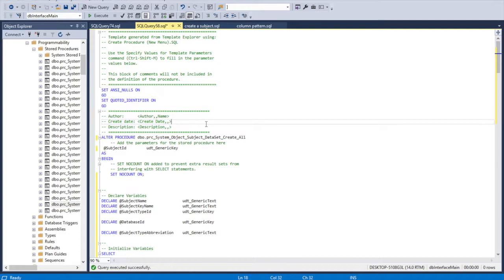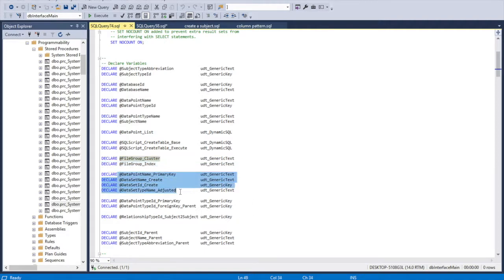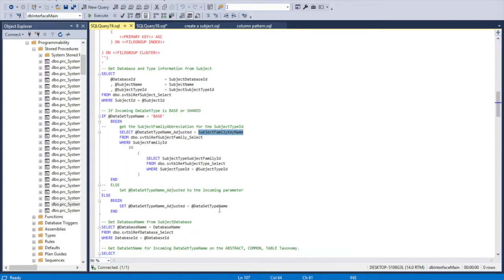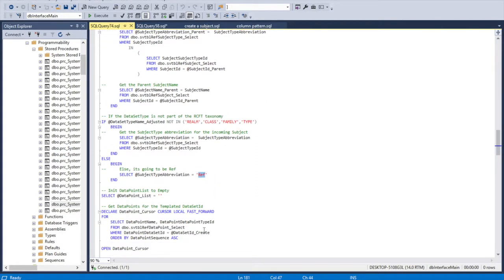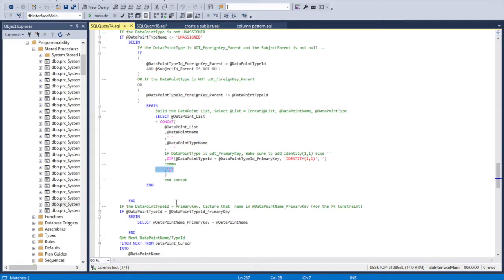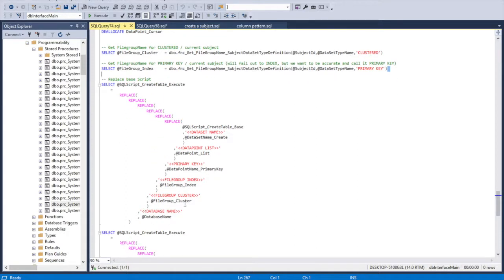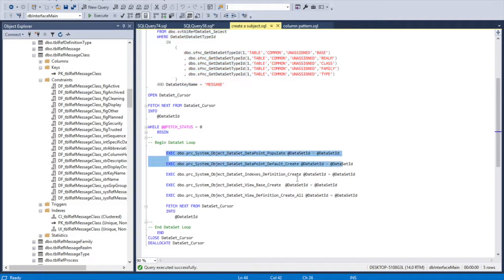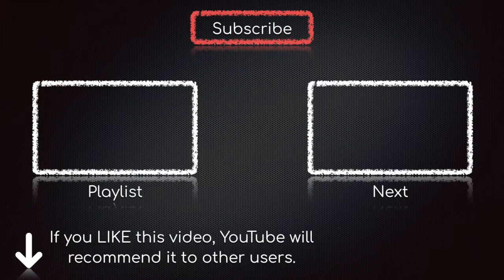036 - Pt 2 Data-Driven Table Creator (Code) - SQL Master Data Management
THE TIME HAS COME! In this video, we will be creating code that will create our table shapes for us! All we need to do is enter a row into the Subject table and make sure that if there is a parent, that the Subject 2 Subject relationship is defined!

Wooooooo!

Comments for Main procedure
-- Declare Variables

-- Initialize Variables
-- Get PrimaryKey DataPointType (1,'INTEGER','SYSTEM','KEY','UDT_PRIMARYKEY')

-- Get PrimaryKey Parent DataPointType (1,'INTEGER','SYSTEM','KEY','UDT_FOREIGNKEY_PARENT')

IF NOT EXISTS
  SELECT TOP 1 1
  FROM sys.tables
  WHERE name = ''{{DATASET NAME}}''
EXEC(''
CREATE TABLE dbo.{{DATASET NAME}}
 {{DATAPOINT LIST}}
 CONSTRAINT PK_{{DATASET NAME}} PRIMARY KEY NONCLUSTERED
  {{PRIMARY KEY}} ASC
 ) ON {{FILEGROUP INDEX}}

) ON {{FILEGROUP CLUSTER}}
-- Get Database and Type information from Subject

-- If Incoming DataSetType is BASE or SHARED

--  get the SubjectFamilyAbbreviation for the SubjectTypeId
-- ELSE
--  Set @DataSetTypeName_Adjusted to the incoming parameter

-- Get DatabaseName from SubjectDatabase

-- Get DataSetName for Incoming DataSetTypeName on the ABSTRACT, COMMON, TABLE Taxonomy.

-- Get Subject2Subject RelationshipType (1,'SUBJECT 2 SUBJECT','ORGANIZATIONAL','DIRECT','MEMBER')

-- Begin Code
-- Check if there is a SubjectId_Parent

-- If there is a Parent
--  Get the SubjectType abbreviation for the Parent

--  Get the Parent SubjectName

-- If the DataSetType is not part of the RCFT taxonomy

--  Get the SubjectType abbreviation for the incoming Subject
-- ELSE
--  Else, its going to be Ref

-- Init DataPointList to Empty

-- Get DataPoints for the Templated DataSetId

-- Begin DataPoint Loop

--  Get the DataPointTypeKeyName for the DataPointType
--  If the DataPointType is not UNASSIGNED
--    If the DatatPointType is UDT_ForeignKey_Parent and the SubjectParent is not null...

--    OR If the DataPointType is NOT udt_ForeignKey_Parent
--      Build the DataPoint List, Select @List = Concat(@List, @DataPointName, @DataPointType

--       If DataPointType is udt_PrimaryKey, make sure to add Identity(1,1) else ''
--       comma
--       end concat

--  If the DataPointTypeId = PrimaryKey, Capture that  name in @DataPointName_PrimaryKey (for the PK Constraint)
--  Get Next DataPointName/TypeId
-- End DataPoint Loop

-- Get FilegroupName for CLUSTERED / current subject

-- Get FilegroupName for PRIMARY KEY / current subject (will fail out to INDEX, but we want to be accurate and call it PRIMARY KEY)
-- Replace Base Script
-- Execute Script